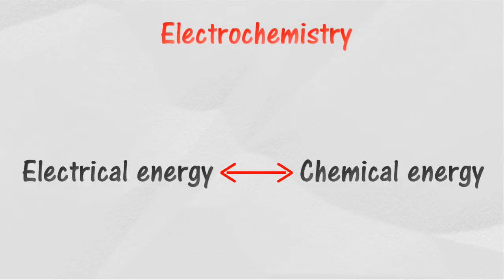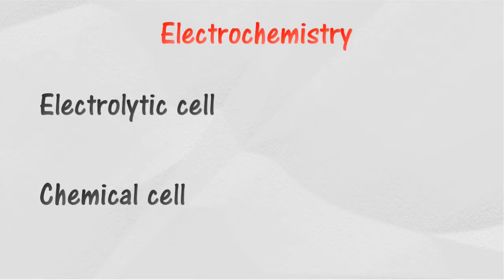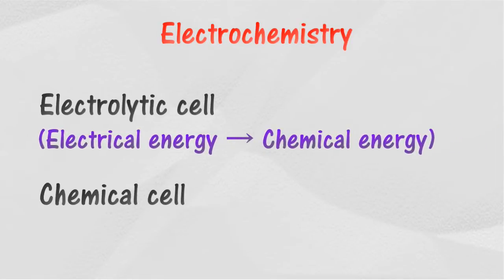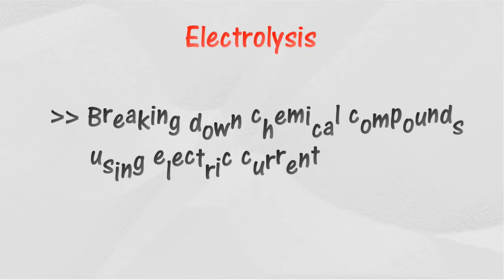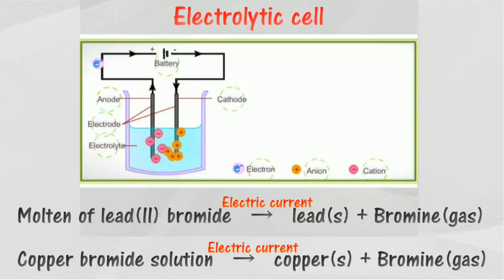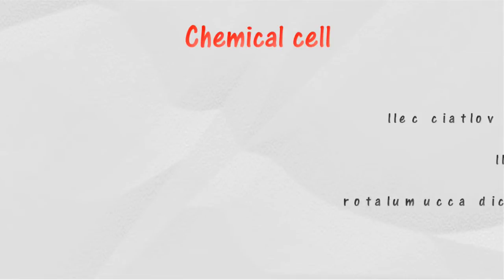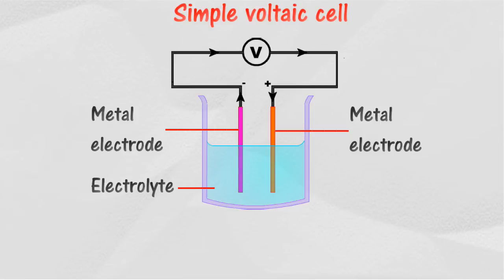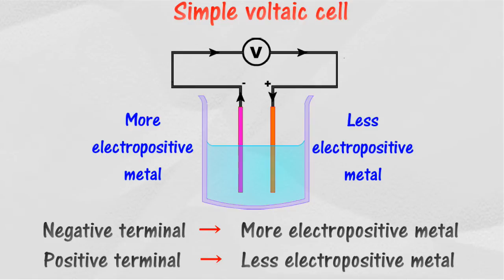Introduction to electrochemistry